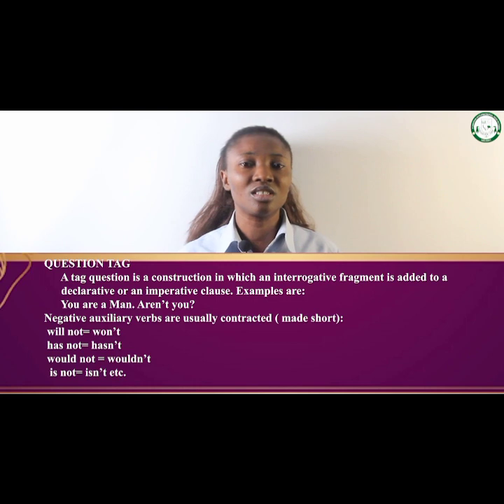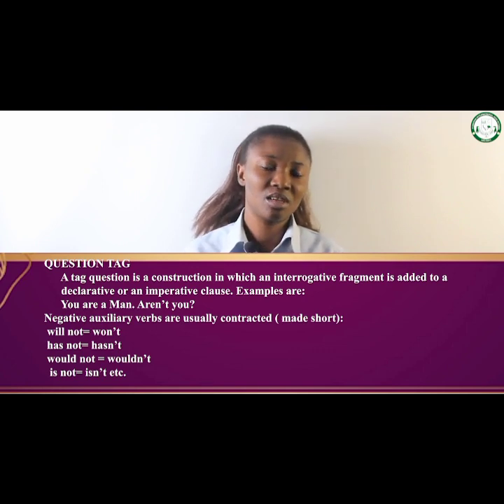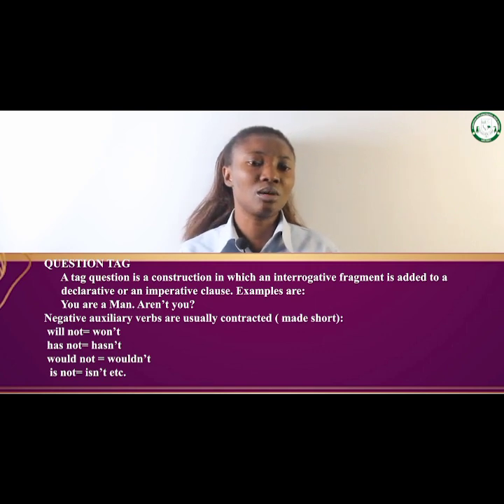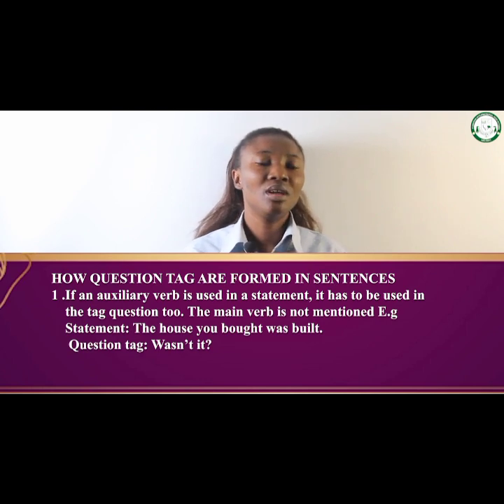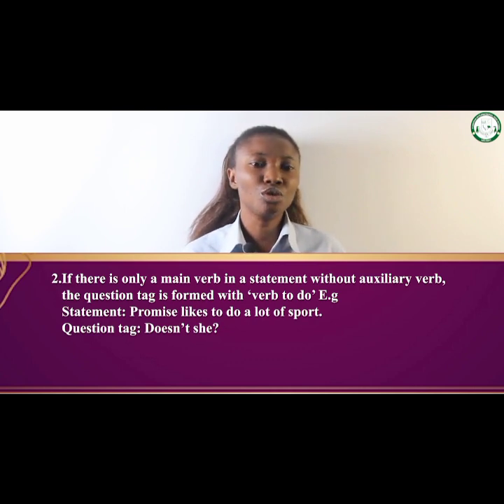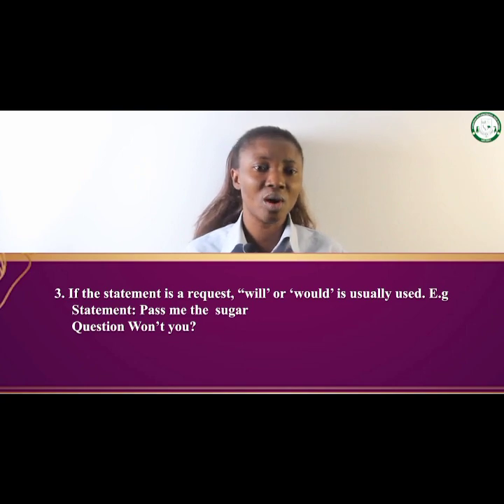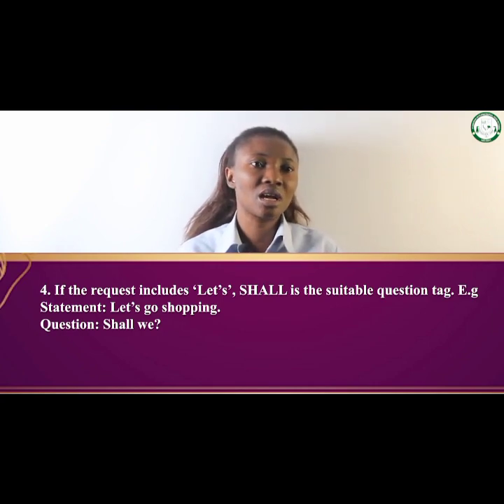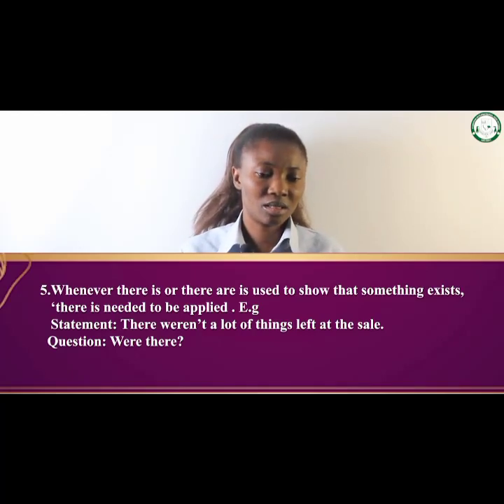English Language: Question Tag